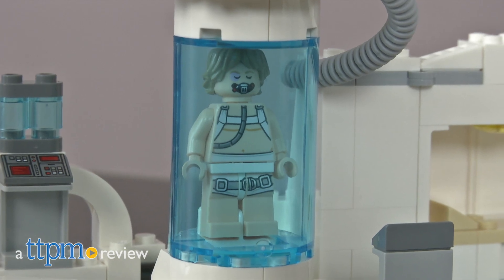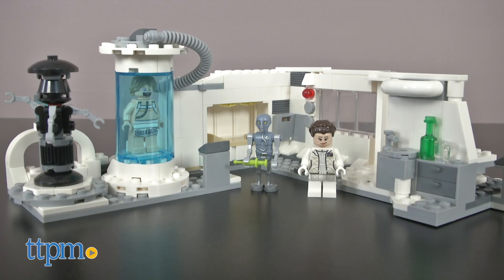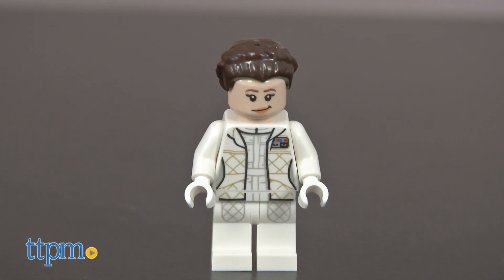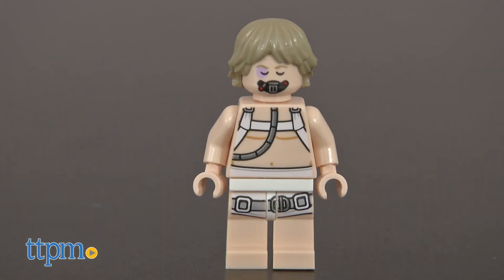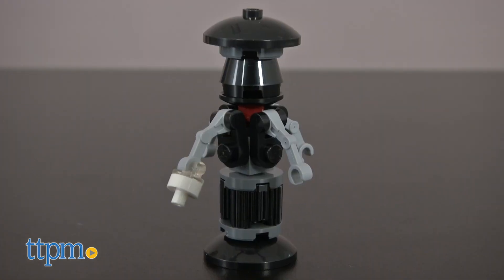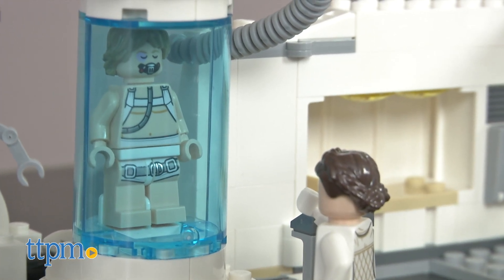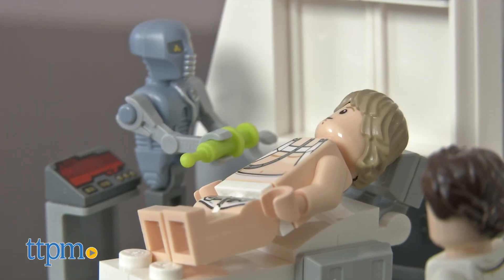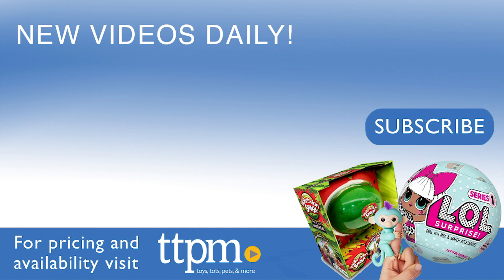LEGO Star Wars Hoth Medical Chamber from LEGO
Today TTPM is reviewing the LEGO Star Wars Hoth Medical Chamber, based on the scene from The Empire Strikes Back. Help Luke Skywalker recover from the Wampa attack in the bacta tank. It opens up to hold the Luke minifigure. You also get Princess Leia minifigures and two droids. See more in this video review! For full review and shopping info

Product Info: Will Luke recover from the Wampa attack? Find out when you build and play out the scene from Empire Strikes Back with the LEGO Star Wars Hoth Medical Chamber. Using 255 pieces, you get to build a foldout model with an opening bacta tank that holds the Luke Skywalker minifigure. There's also a rotating examination chair, a bed, a wash station, and medical tools.